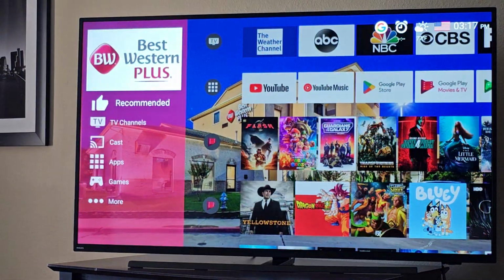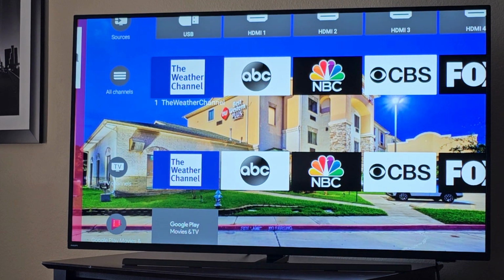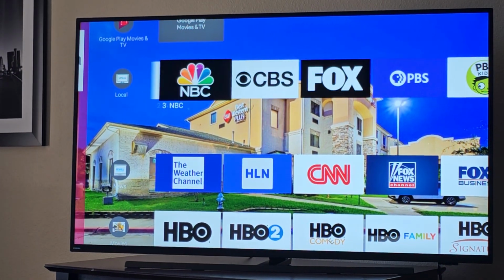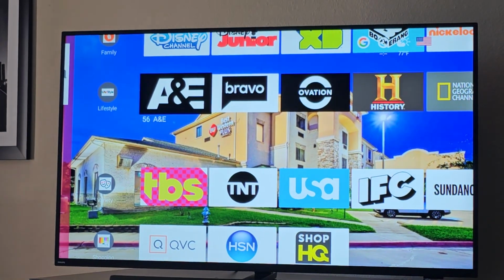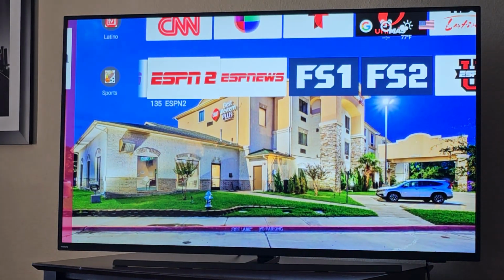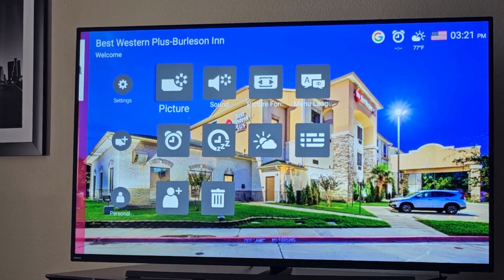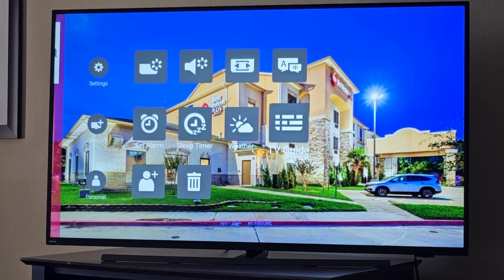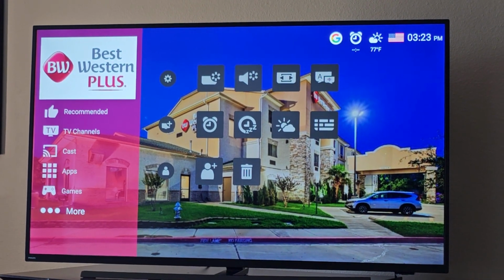Best Western Plus - Burleson Inn, Burleson, TX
Channel Mapping and Philips Media Suite Setup for BW+ Burleson, TX